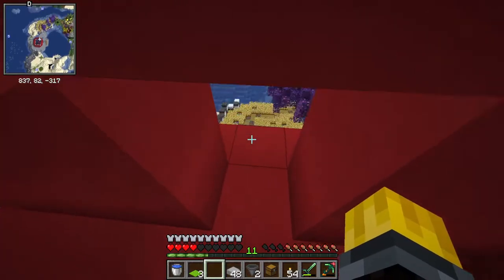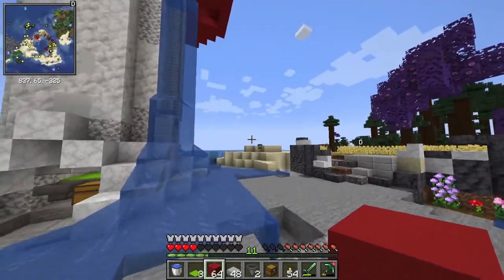Spider XP Spawner Farm In A GIANT MUSHROOM (Modded Minecraft Survival Let's Play Ep 8)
In this video, Beardboi builds a cave spider xp spawner farm in a GIANT MUSHROOM in modded minecraft survival.

Software Used
Video Editor: Filmora X
Audio Recordor: Audacity
Gameplay footage: OBS

16 Gigs of Ram
HyperX Quadcast Mic